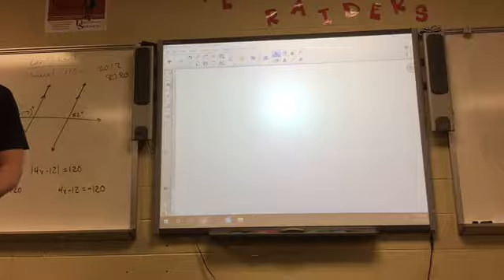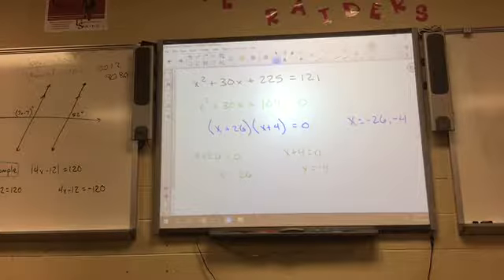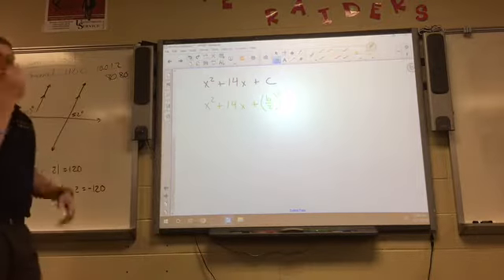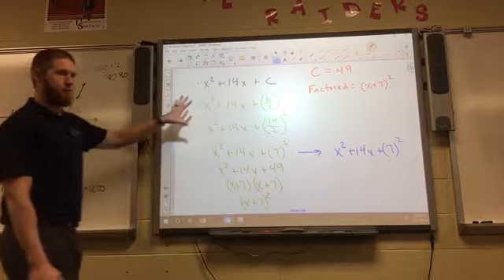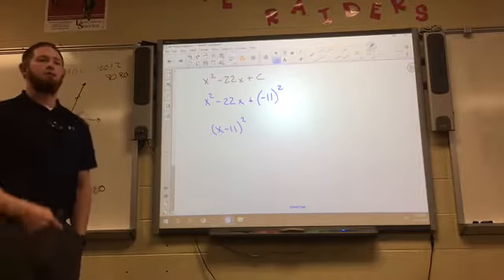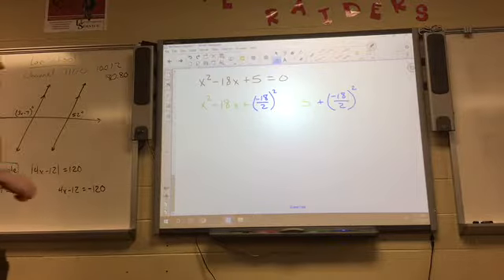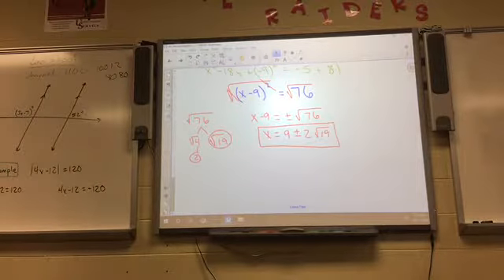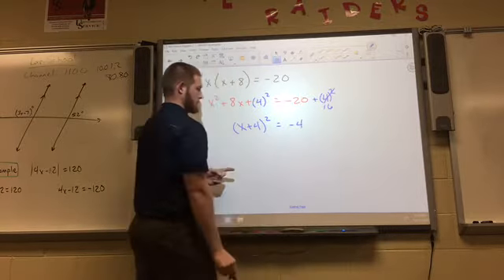Algebra 2- 3.3 Completing the Square (Part 1)